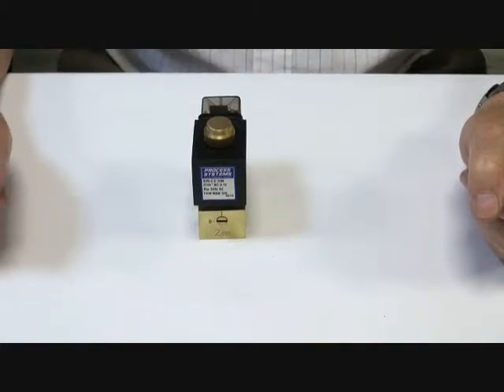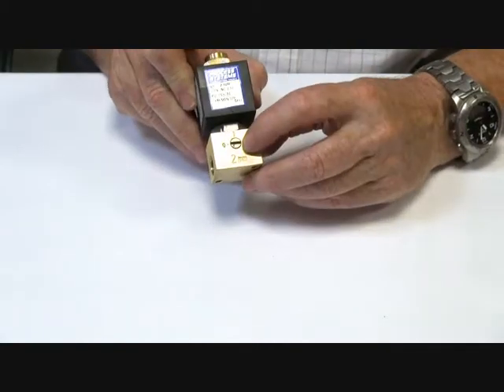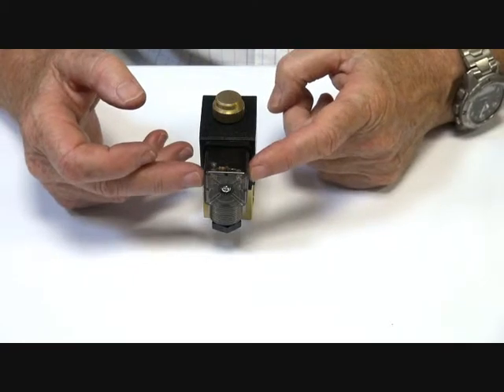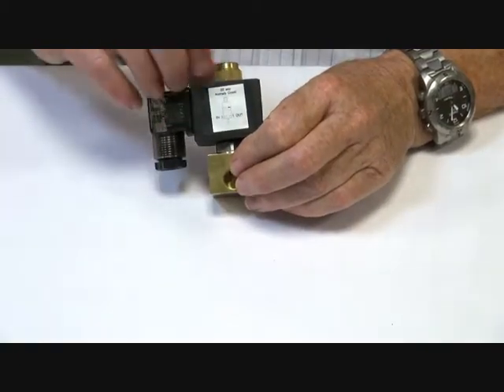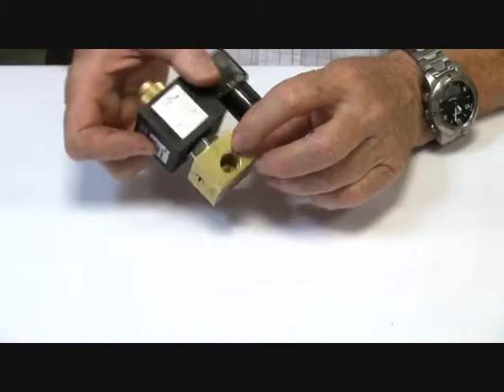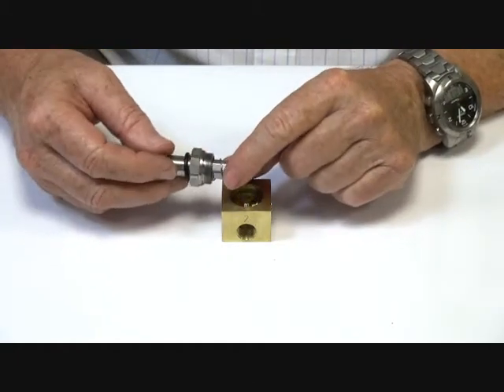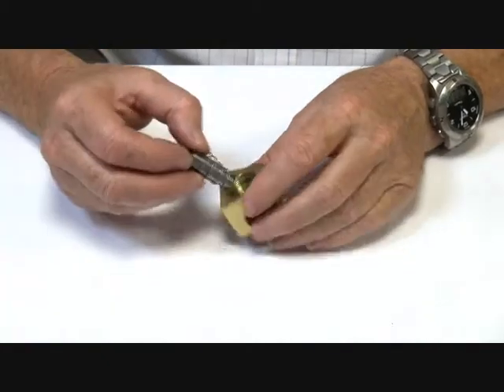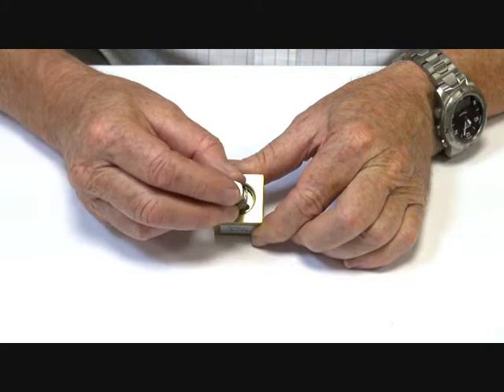Series B25 - 2 way normally closed solenoid valve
Brass 2 way normally closed (power to open) solenoid valve. Has manual override function and viton seat. Direct acting operation (will do 0 to 12 BAR pressure range). Comes with IP65 LED plug and coil and available in all voltages.